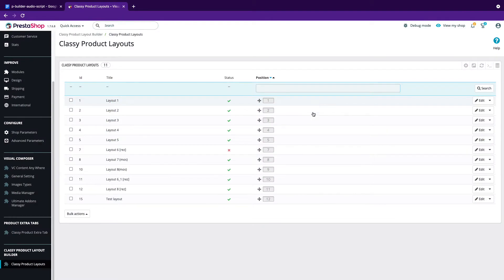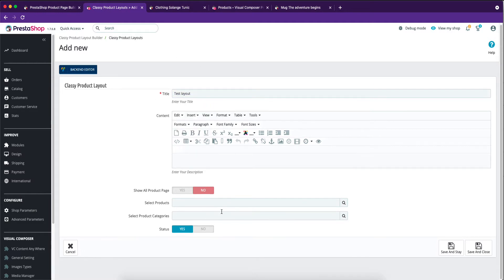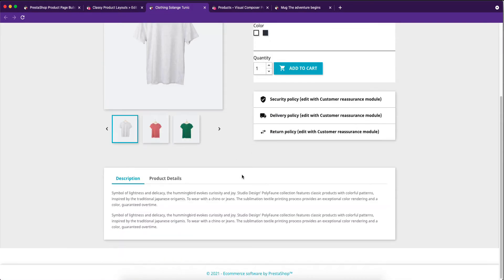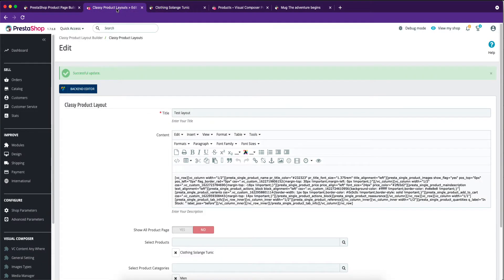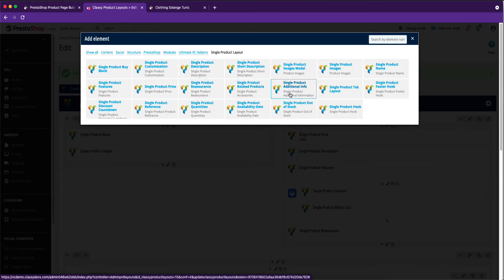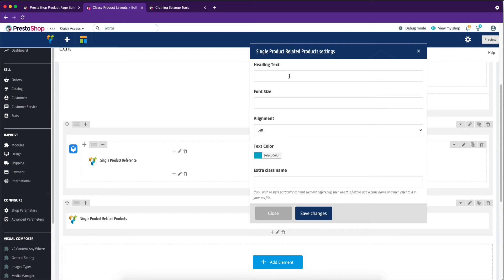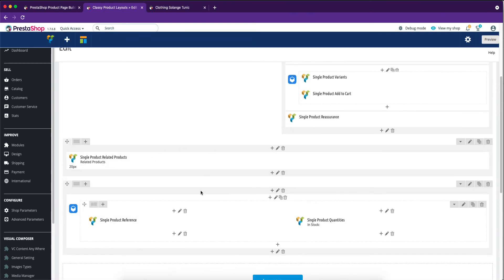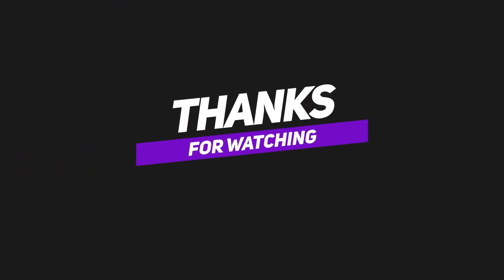PrestaShop Product Page Builder Overview | Visual Composer Add-ons | PS 1.7 | Tutorial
PrestaShop Product Page Builder is a powerful module that gives you complete freedom to design and customize the PrestaShop single product Page any way you like. You can create a beautiful stunning PrestaShop single product page in a minute. No coding knowledge required.

You may quickly show your premade/custom hook anywhere on your product page, as well as some text/content (audio, video, newsletter, add banner, countdown, contact form, and so on) for any festival or special day.

The most powerful features in this module, you can easily change your layout by just by drag and drop. When you use the PrestaShop theme file, you don’t have to concerned about losing your customization.

KEY features:

➤ Completely user-friendly and simple to set up
➤ Work with Visual Composer Page Builder
➤ 5 different premade product layouts
➤ Building individual layout for an individual product
➤ Creating an individual layout for individual product categories
➤ Shortcode supported
➤ Well documented
➤ Premium Support

KEY Benefits:

➤ Design any layouts
➤ Break free of the default PrestaShop Product Page layout
➤ Make your products stand out from your competitors
➤ Display images of your products
➤ Showcase your videos, gallery and sliders
➤ Test different Product Page designs to see which sell best
➤ Sell more products :)